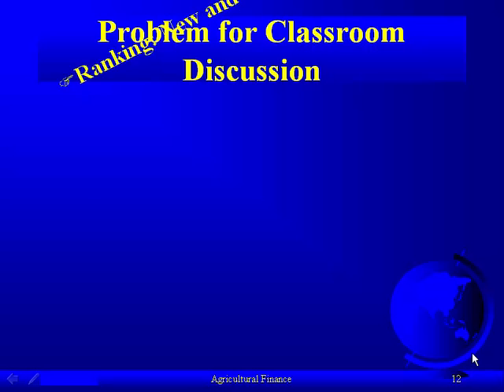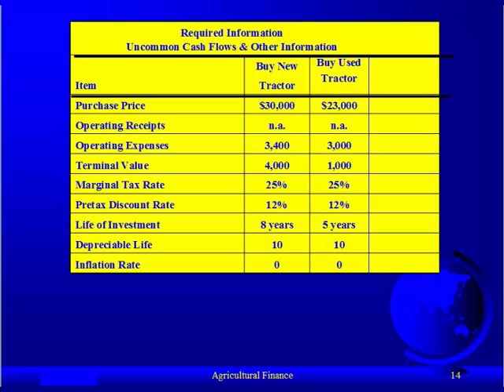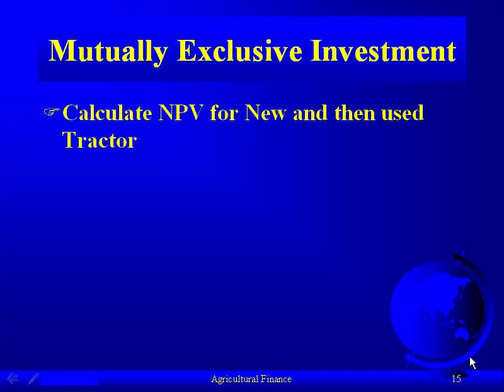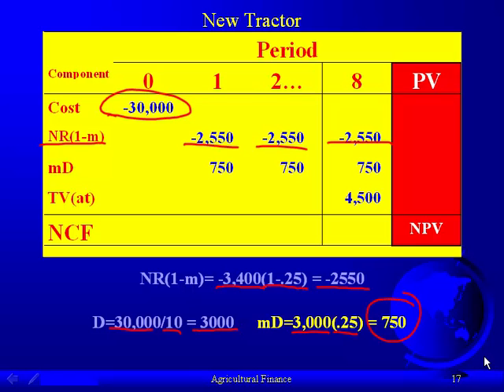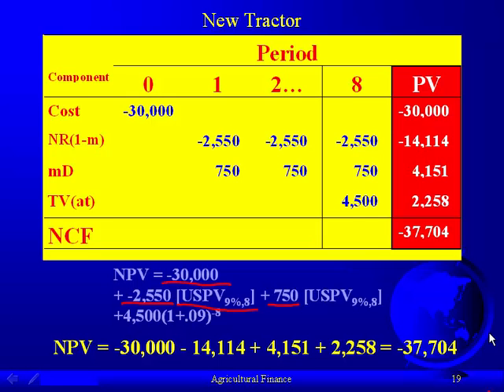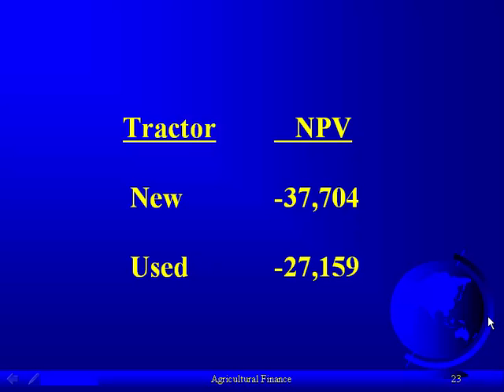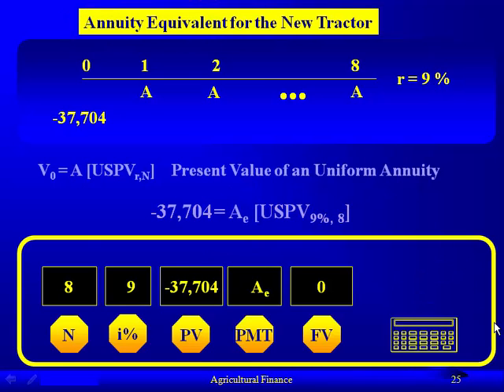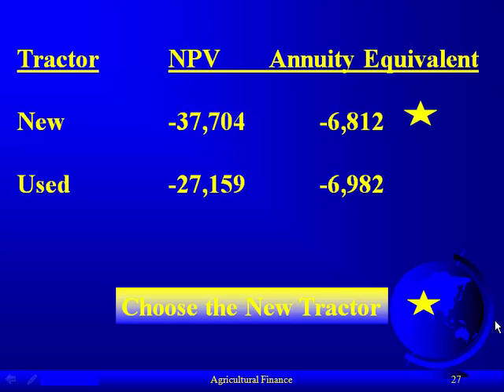Lecture 18B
Comparing Investment Alternatives